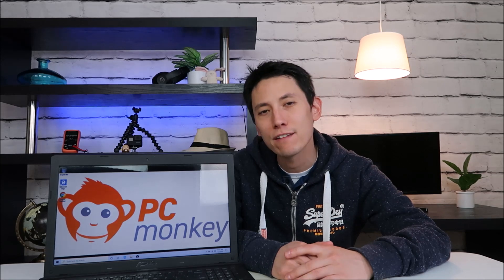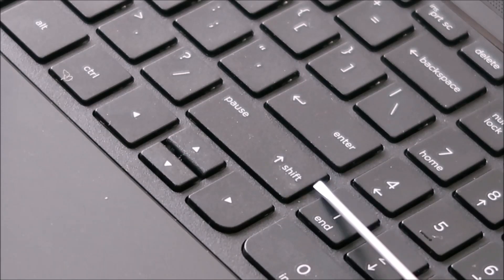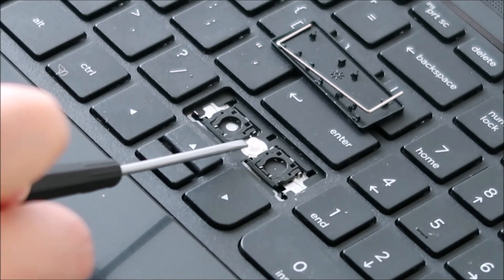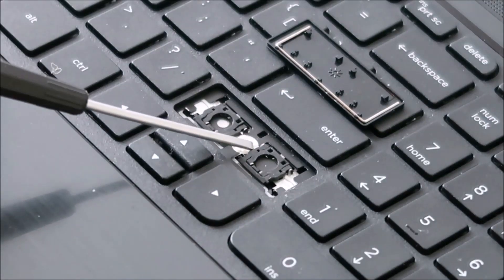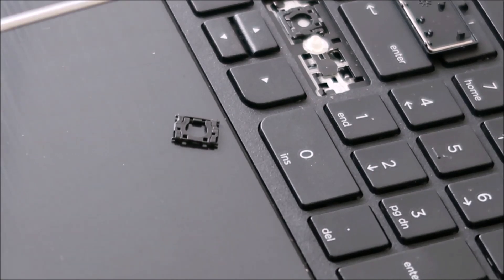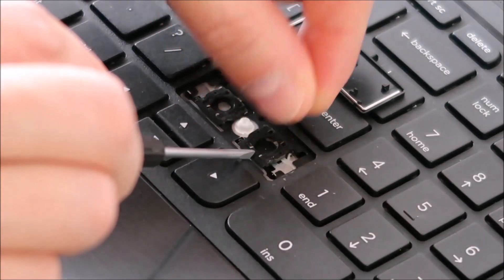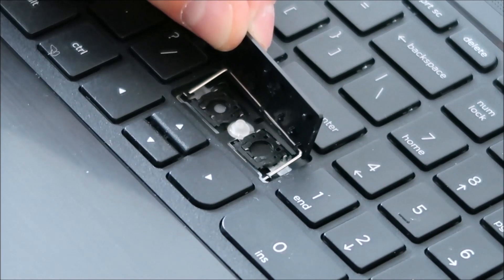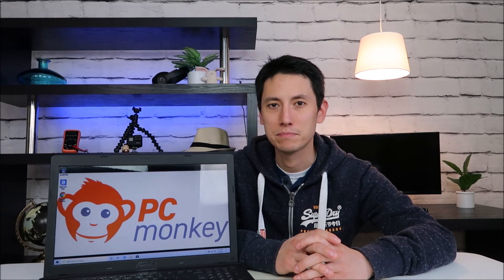How To Fix Keyboard Key - Asus K55 Laptop Computer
Use this video to help you remove and install a keyboard key for your Asus K55A Series laptop computer.  If you wish to see how to replace a small sized letter, number, arrow, etc key, view this video;

A: If you break or damage any component of the key assembly, you would have to replace it.  I usually get my keys on Ebay If you cannot find a loose key for sale, you may have to purchase a keyboard and take a key from there.

Q:  The Hinge Clip came off with the Key Cap.  What do I do?